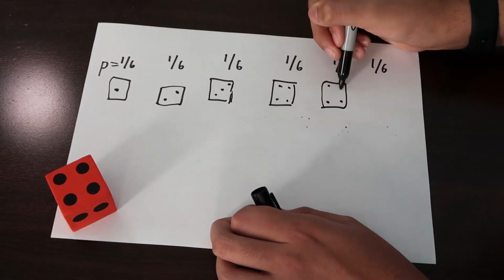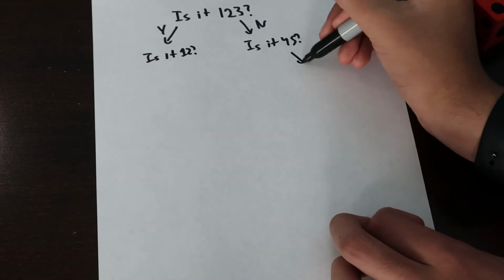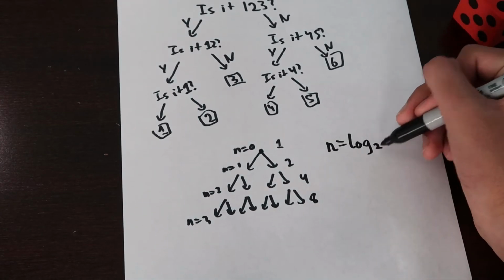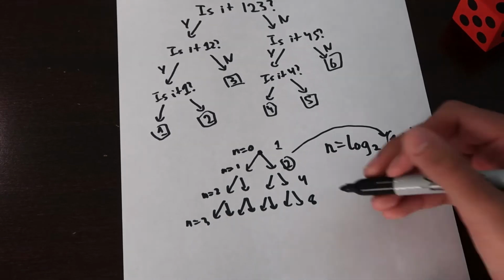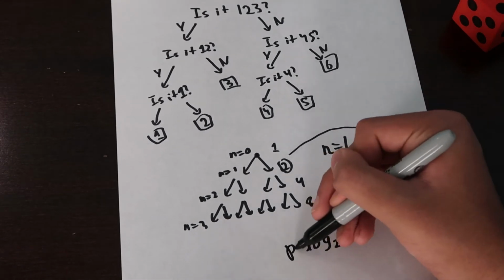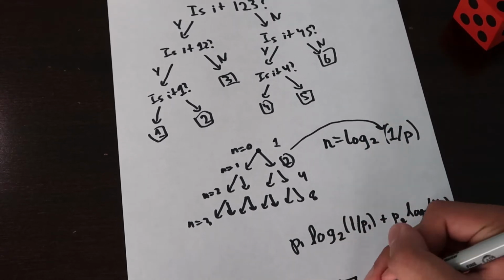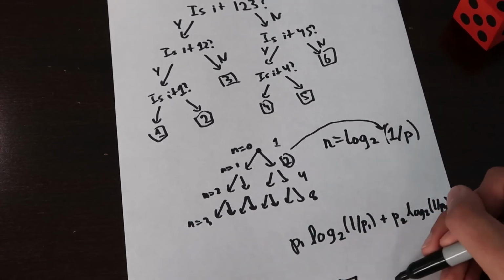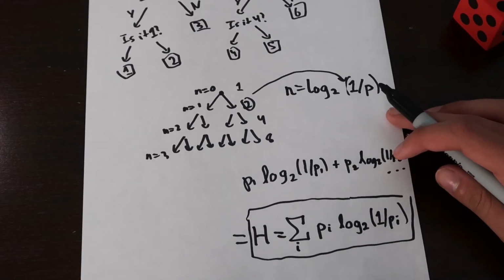Entropy - Ahan Raina - 2017 Breakthrough Junior Challenge